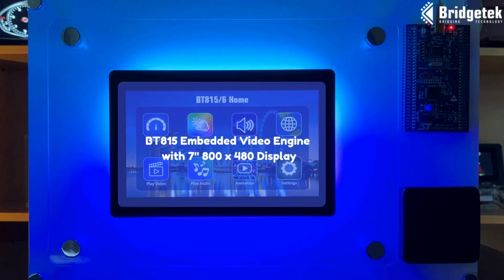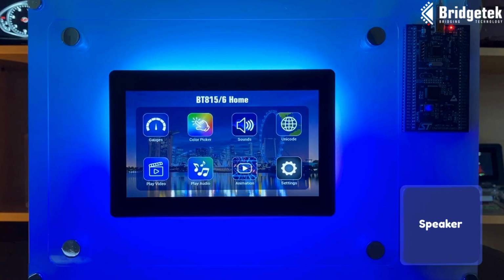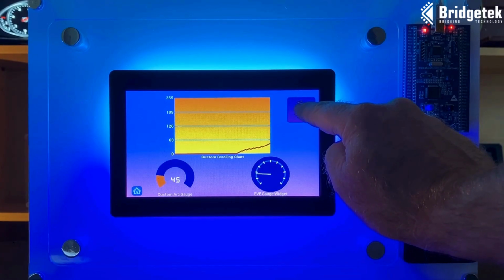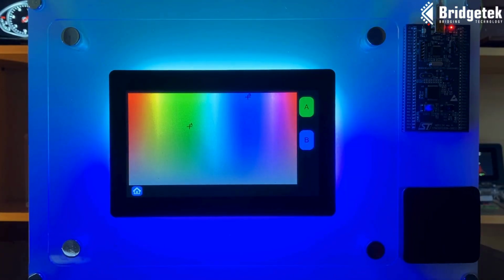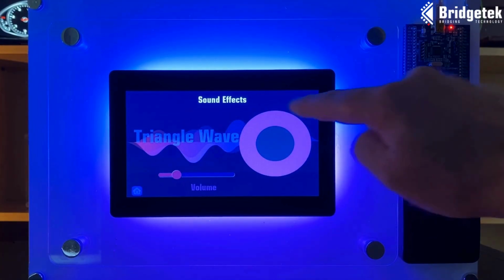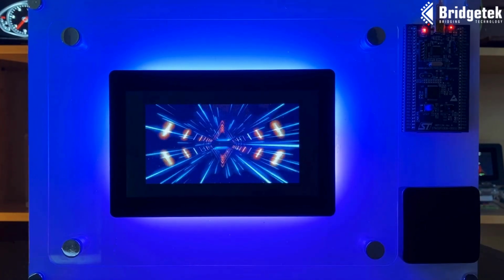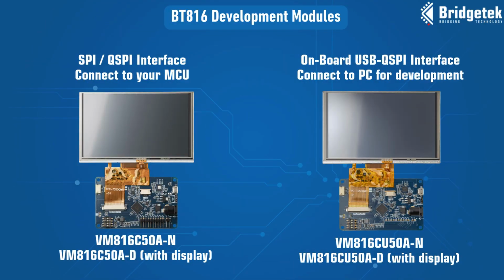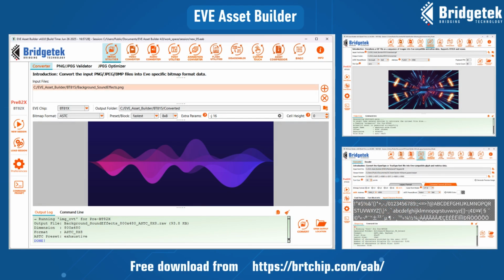Bridgetek | From Touch to Sound - Creating Dynamic GUIs with BT815 and BT816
Bridgetek’s “From Touch to Sound – Creating Dynamic GUIs” showcases how modern embedded systems can deliver richer, more immersive user experiences by combining responsive touch interfaces with synchronized audio feedback.

The video highlights Bridgetek’s approach to building dynamic GUIs that feel fluid, intuitive, and engaging — ideal for applications ranging from consumer devices to industrial controls.

By blending visual design, animation, and sound cues, Bridgetek demonstrates how thoughtful interface engineering can dramatically elevate usability and product appeal